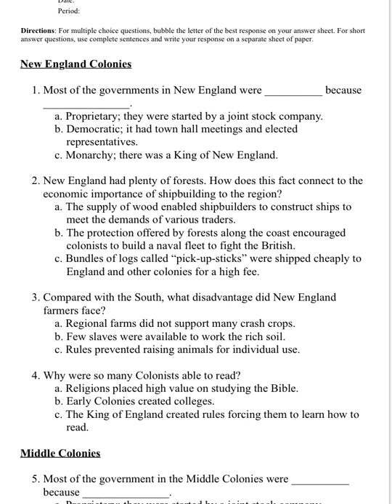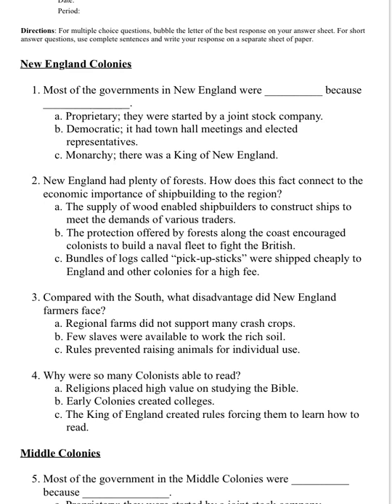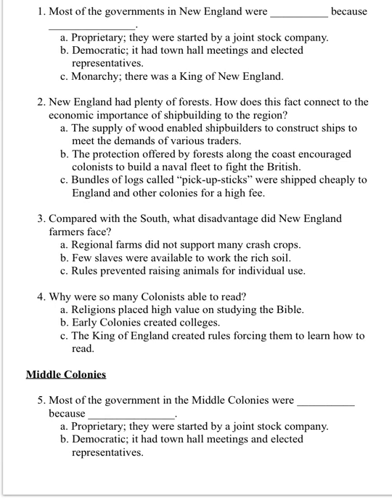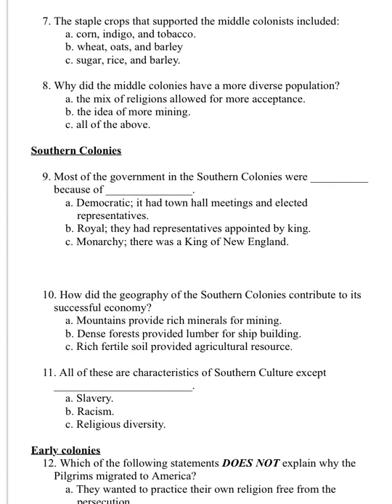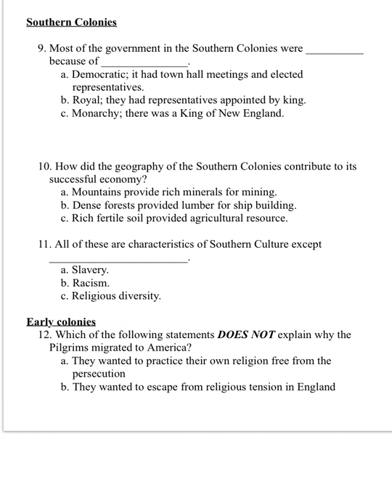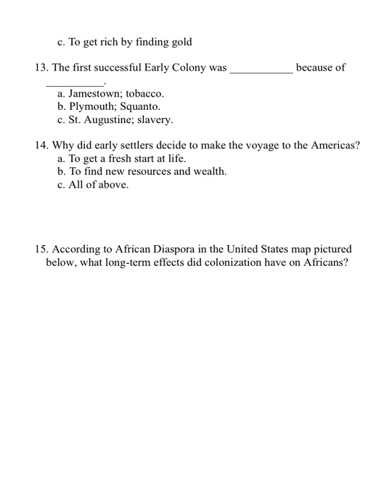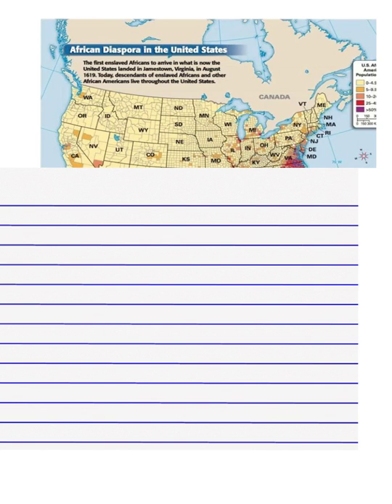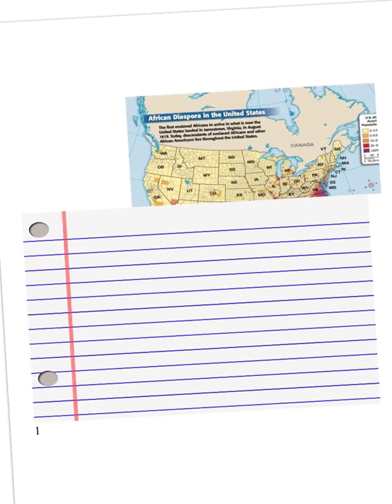colonization test 2017